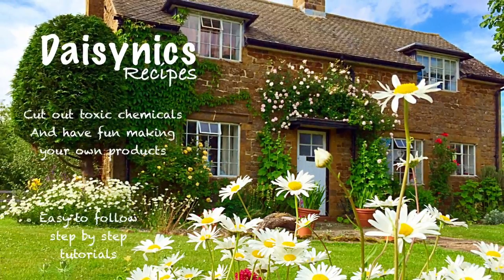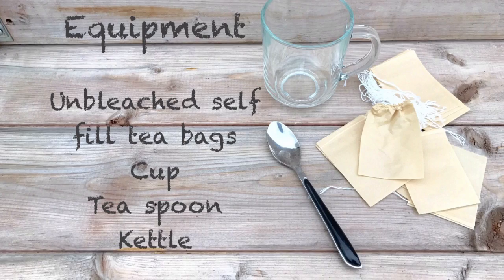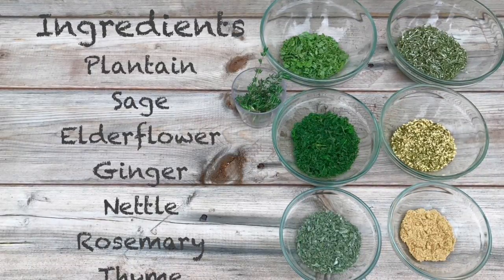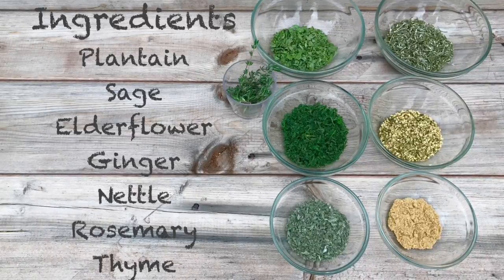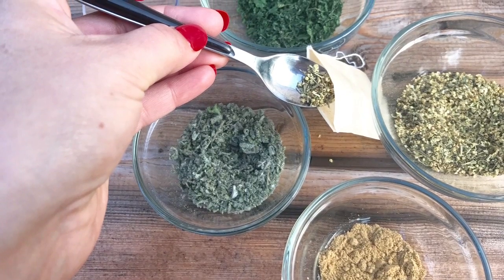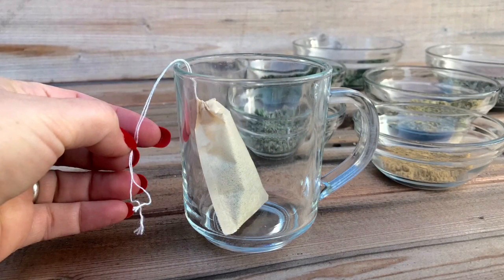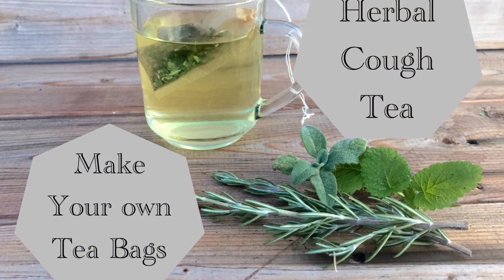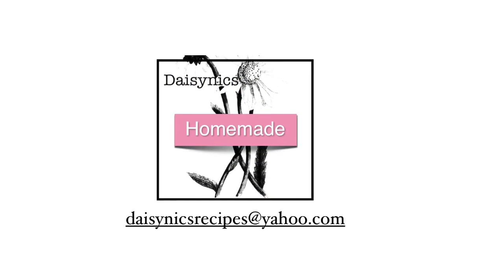Making Herbal Cough Tea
This is a great winter tea blend all of the herbs can be grown and dried at home or easily bought online this is a good boosting tea for the coldest months of the year